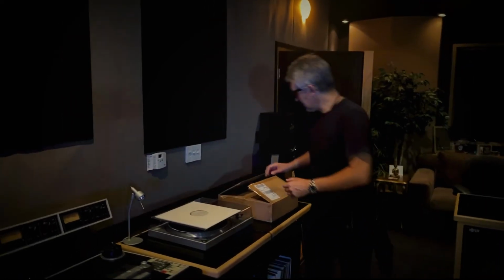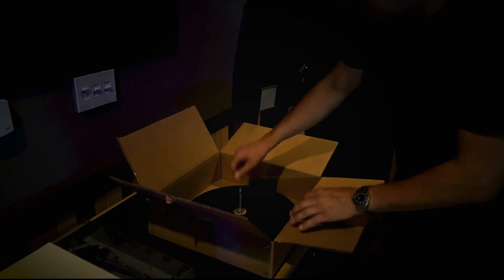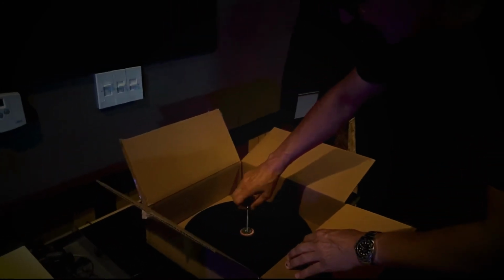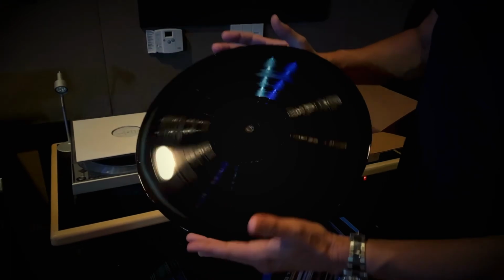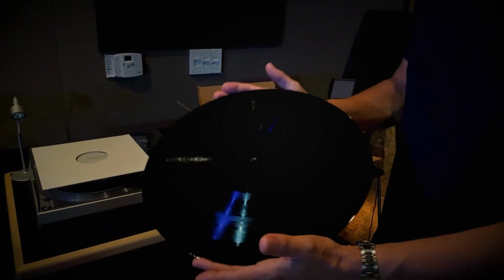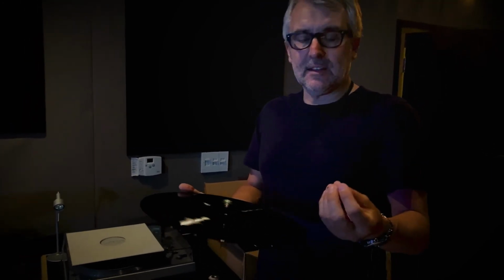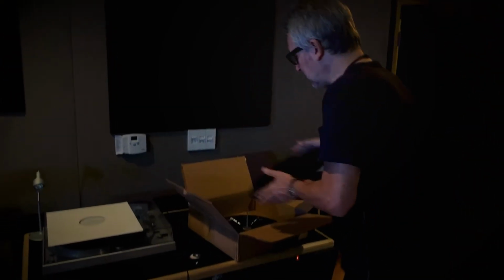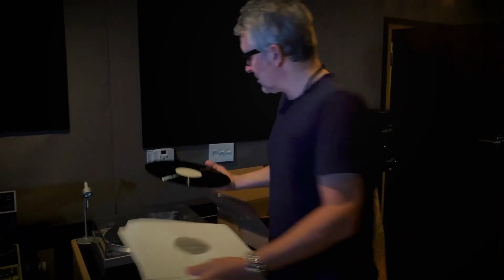Analog Mastering #05 | Test Cuts & Test Pressings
A brief rundown on preparing mastered deliverables for vinyl distribution. In approving a test cut or pressing, we must ensure that the audio to be cut to vinyl truly reflects the mastering sound.